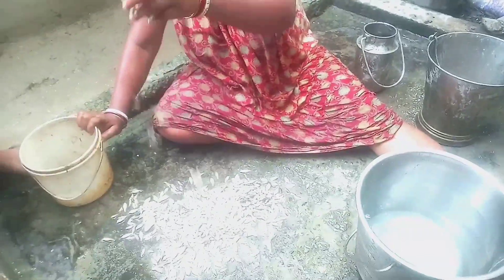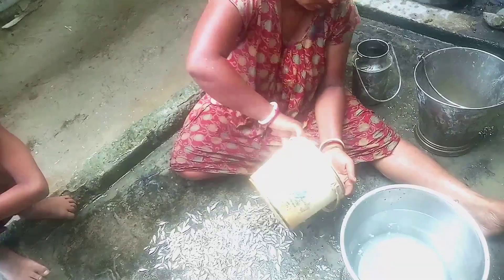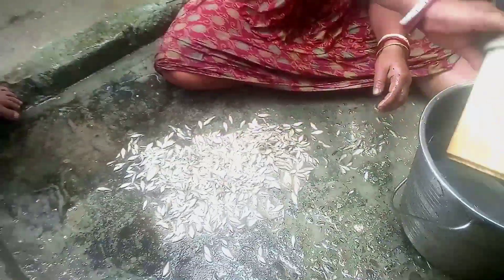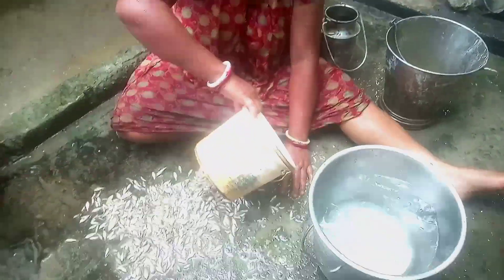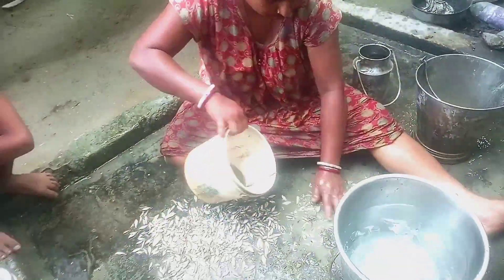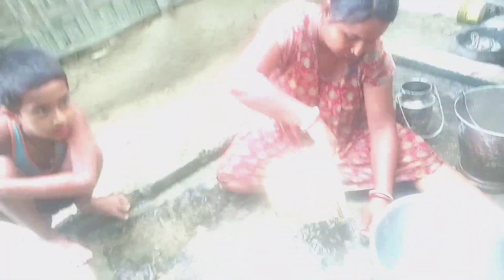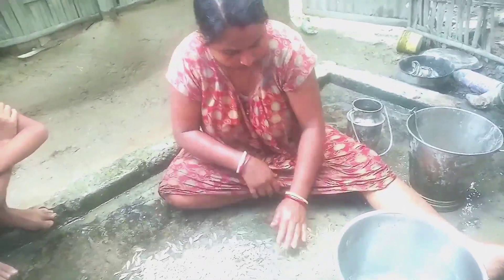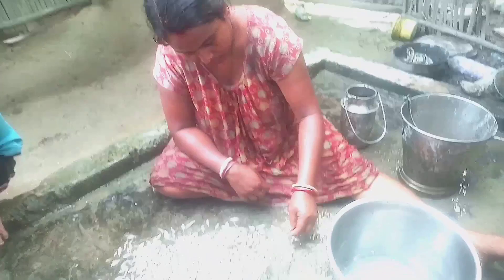Fish Video | Village Aunty Fish Cleaning | Village Fishing Women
your quarries

fish
fish video
fish fry
fish fish
fish cutting
fish cleaning
fish cleaning in tamil
fish Cleaning in telugu
fish cleaning video
village fishing women
village fishing
village fish curry
village fish cleaning
village aunty fish cleaning
fish cleaning village life